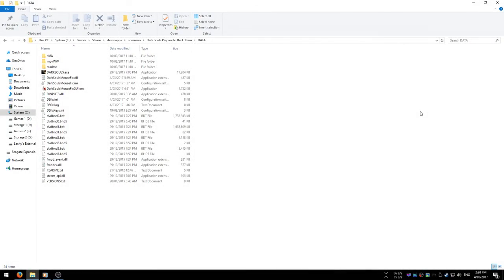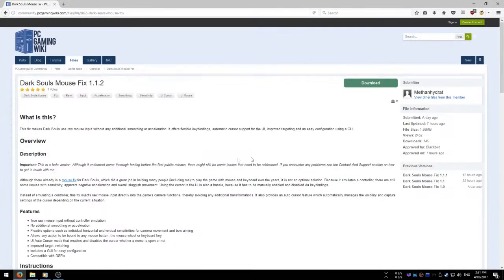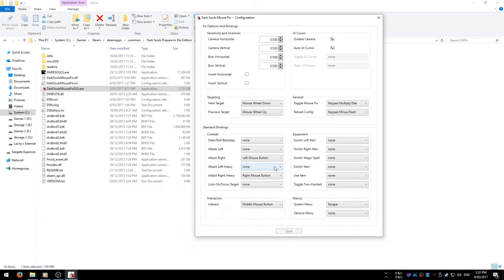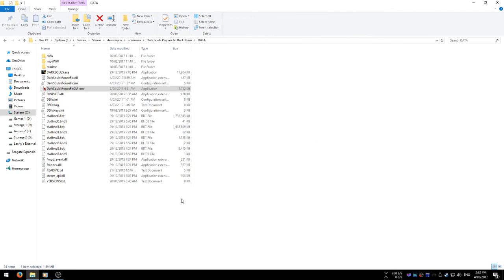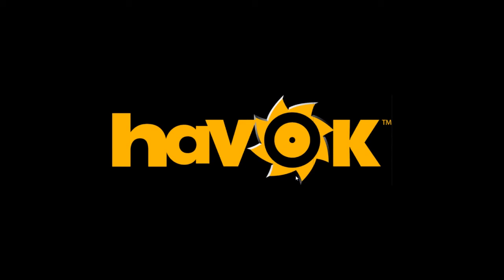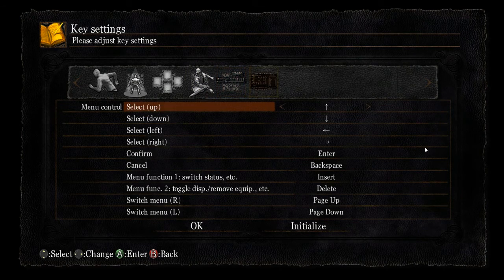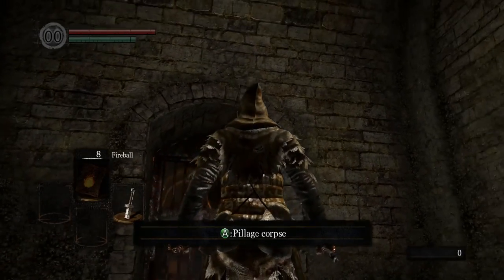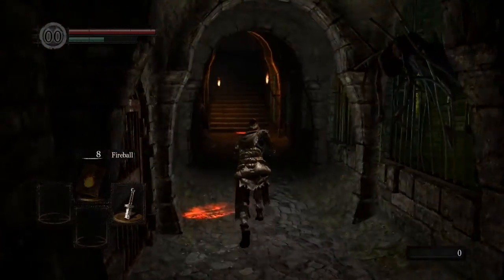Dark Souls Mouse Fix Mod: Setup Tutorial & Mod Review (March 2017)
Up to 3:25 is showing how to set up the mod and showing my bindings, after that is optional, just shows the gameplay and I say my opinions on the mod (perfectly functional, but the game just doesnt feel as refined on a keyboard and mouse even if this mod makes it work almost perfectly)

for good measure, here's my opinion in text form:
"you can completely skip the part of the
video after i show how to set it up
all in all, i like the aiming but theres so
many damn buttons that have to be binded to
the keyboard and it feels wrong to a seasoned
Dark Souls player after years playing with a
controller (from a generic joypad all the way to a PS4
pad, all IMHO work better than this without as much practice)
that said, just because i sucked and haven't practiced at this, i
can see someone who is new to souls games and doesnt have a
controller becoming quite proficient at this with practice!"

Specs:
MSI GTX 1060 Gaming X
i7 6700 CPU
16GB DDR4 RAM
Samson Meteor Microphone